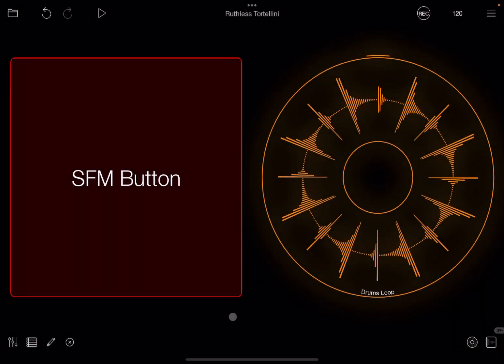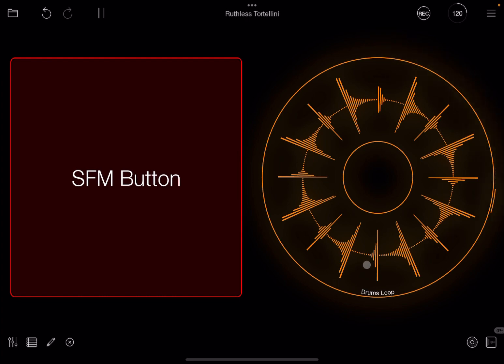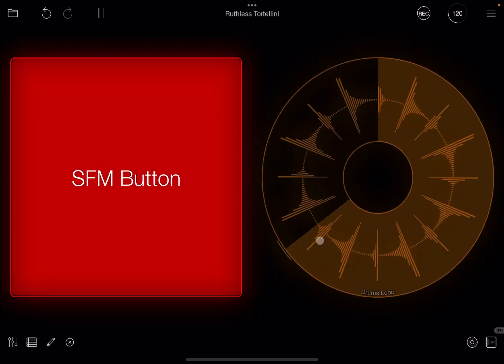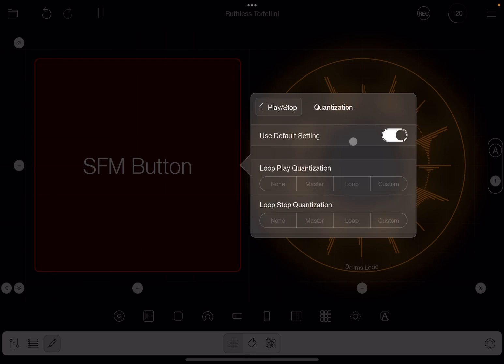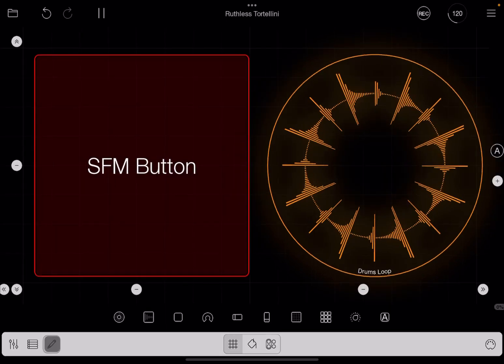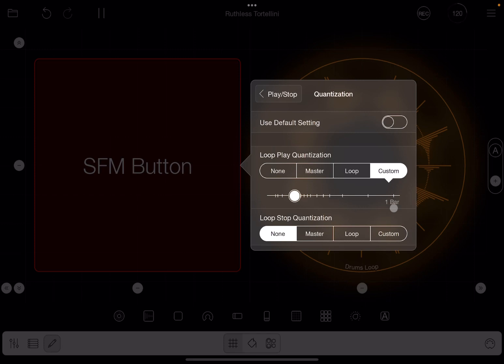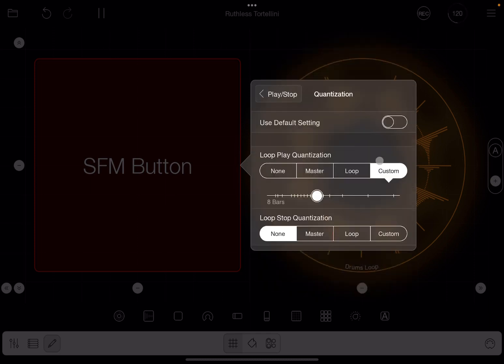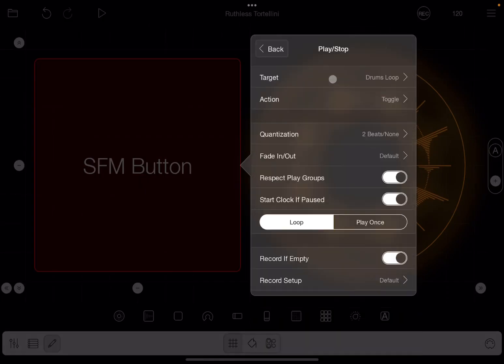Loopy Pro Looper, DAW, Sampler v1.1.6 - Tutorial 27: Action - Quantization Play/Stop/Toggle Clip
Loopy Pro is a live-looper. And a sampler. And a sequencer. And a very capable AUv3 Audio Unit host. And a DAW. And an AUv3 Audio Unit.

You get the idea. Loopy Pro is deep. But it's also designed to be friendly, and a great deal of fun.

You can set up Loopy Pro to work however you do, with features like hands-free looping with count-in, count-out and automatic loop detection; or "free" looping, where you can choose on-the-fly how long to make loops. There's even retrospective recording, where you can lock in a loop after the fact.

There's extensive MIDI controller support, including built-in support for the Launchpad, the APC40 mk2 and the MIDI Fighter Twister, and effortless MIDI Learn for setting up your controllers.

You can also drag-and-drop audio straight onto loops in Loopy Pro, with sophisticated tempo and pitch adjustments, and use Loopy Pro as a clip launcher, with all kinds of options for song sectioning.

The built-in mixer lets you set up insert and send effects for every channel in your project, and load AUv3 Audio Unit instruments, effects, and MIDI sequencers.
And there's a built-in sequencer, for arranging songs, and even performing them live, totally automated and hands-free.

Join other Loopy Pro users on Discord, Facebook or the forums

Loopy Pro's Pricing Structure:

Loopy Pro has a pricing structure that mimics the classic desktop software model, in order to enable continued development:

• A one-off In-App Purchase to buy the app: to keep, forever.

- This gets you permanent access to all current features, and all those added in the following 12 months
- It also gets you bug and compatibility fixes for the lifetime of the app.

• A completely optional "Upgrade" In-App Purchase, available any time from 12 months after initial purchase, to buy the latest features and all those released in the following 12 months, to keep forever. Upgrade once, or every year, or just when there's a new feature you want, or never upgrade after the initial purchase - it's completely up to you. And you keep what you buy, forever.

• This will allow Loopy Pro to continue evolving for years to come, while letting me support my family.

This video covers the following:

- How to configure quantisation
- How to set quantisation to none
- How to set quantisation to Master
- How to quantise play and stop for a clip individually
- How to customise quantisation to beats, bars…
- Etc.